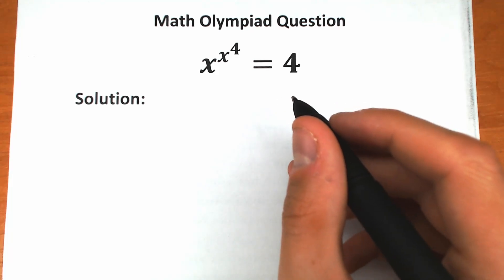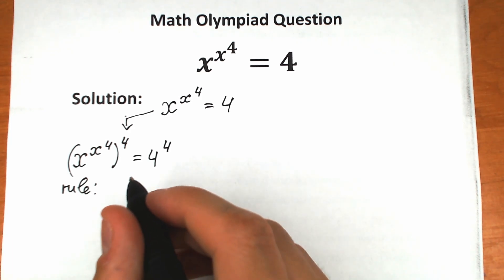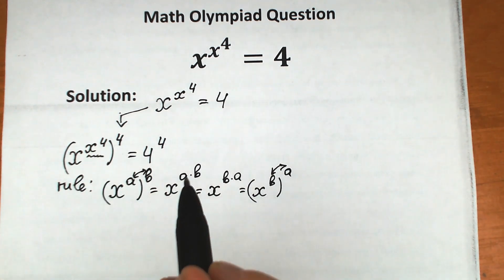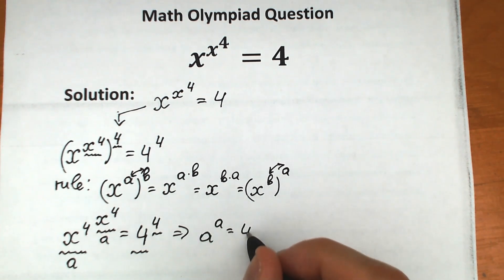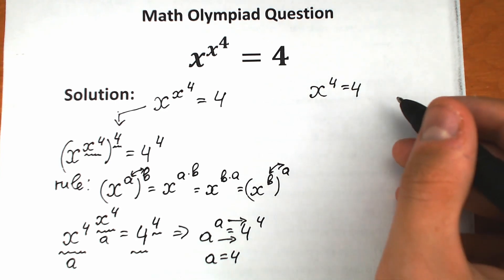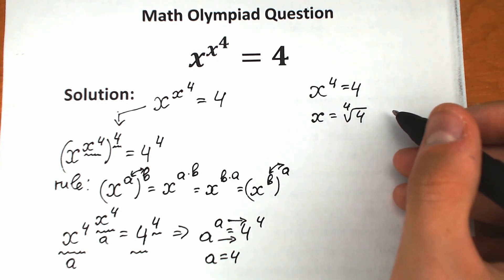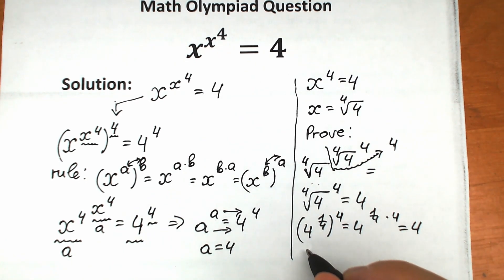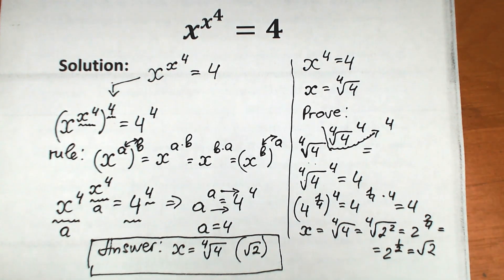Olympiad exam sample papers | A tricky math challenge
A great algebra exponential challenge.

If you're reading this ❤️. What do you think about this problem?